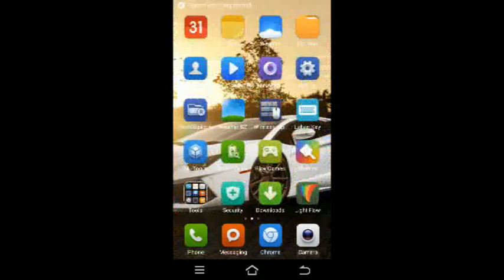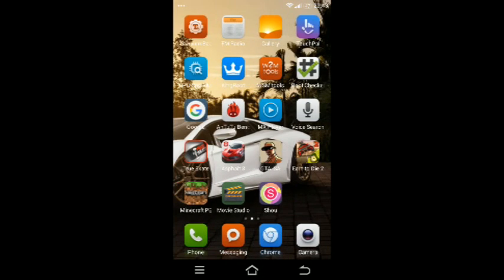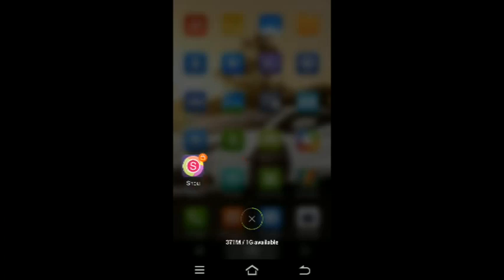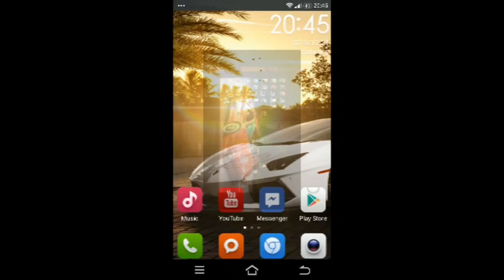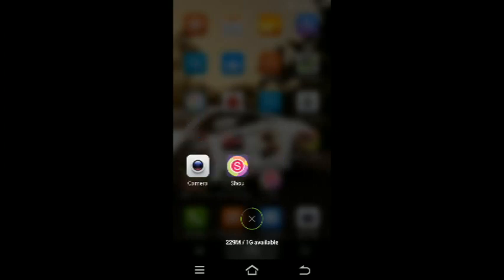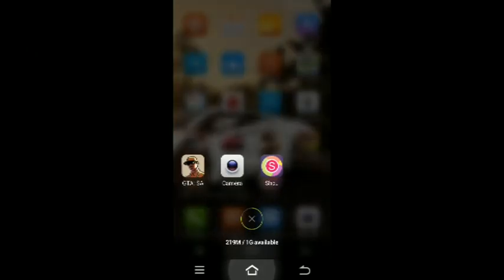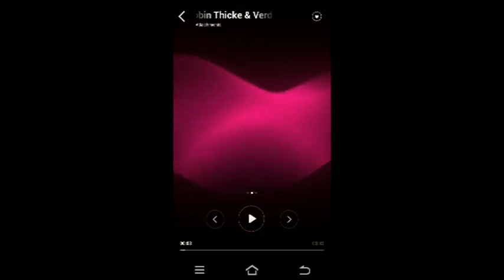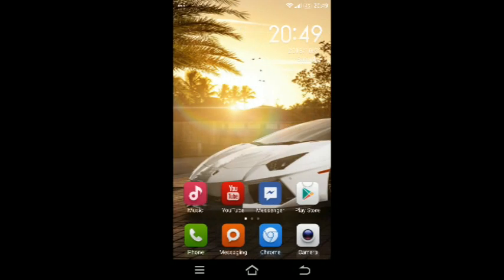MIUI 5 ROM on HTC Desire 310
*Sorry for my shitty English* !OUTDATED VIDEO!
UPDATE 3.3.2016:CM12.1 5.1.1 came out for desire 310 for all 1gb/512mb ram and 1/2 sim versions!Check out my video review with installation instructions and links:
UPDATE 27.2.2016:Thanks for 2k views.I decided to keep making videos with the phone although its not my main device anymore.Im working on kitkat roms btw.The single sim version can be upgraded to 4.4.2 with the desire 320 stock rom(see video below)(tested on 1gb ram version).Im not sure about the dualsim version,since there isnt dualsim 320 but I guess someone can try it.ALL ROMS FROM 4PDA ARE 4.2.2 BASED!The desire 320 stock rom is the only way to get newer version that 4.2.2.Anyway,I think the russians from 4pda are working on the stock 320 rom and testing it.

WARNING:THE MIUI ROM MIGHT HAVE STORAGE BUGS!So better install the galaxy s5 mod,it can also move apps to sd and it has more free ram and its just faster.

How to install custom recovery on every desire 310(singe/dual/any build number) device:
Steps:
1.Put the OTA (named as update.zip) and the CWM on your SDCard
2.Reboot to Recovery (Volume UP + Power)
3.Select "apply update from sdcard" voice
4.Choose our update.zip (OTA)
5.It will return an error(if it doesnt then you should flash the stock rom with sp flash tools or if you want real 4.4.2 you can flash the desire 320 stock rom but there isnt a recovery for it(and its a bit  buggy))(as our device is already updated) and it will let you choose two options. SELECT REBOOT SYSTEM NOW
6.After the phone is fully booted up, proceed to install the recovery as you wish!!!RENAME THE RECOVERY TO RECOVERY.IMG OR YOU WILL END IN BOOTLOOP!!!(You can use Rashr or MobileUncle MTK Tools or whatever you want)
7.After install, reboot to recovery ET VOILA!

Troubleshooting MIUI ROM bugs:
-Cant write your sim card's pin code:
1.Hold the power button and enter airplane mode
2.Reboot
3.Root the ROM with king root
4.Download GMD Auto Hide Soft Keys*root from the Google play and hide the soft keys
5.Turn off airplane mode and write your pin code
6.Go to general settings/security/sim lock and disable the sim card lock.

Installing Roms:
1.Mount everything except extsd(on some roms mounting causes problems,if stuck on booting repeat the flashing process without mounting)
2.Wipe data,cache and system
3.Go to install update/zip from SD card or whatever it was called and flash the ROM
4.Reboot(the first booting is very slow so don't be afraid if it tooks too much time to boot)

CREDITS:
Me for making this video ;3
RacerOttavio97 from XDA for his English guide for installing custom recovey
The Russians for making the ROMs and all the stuff for this phone :D